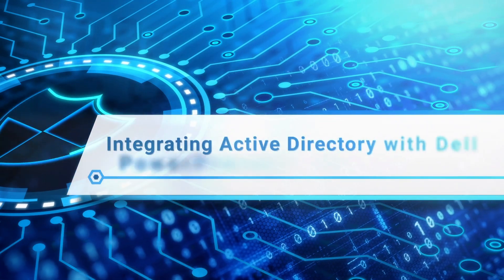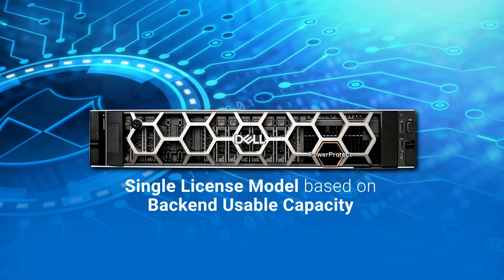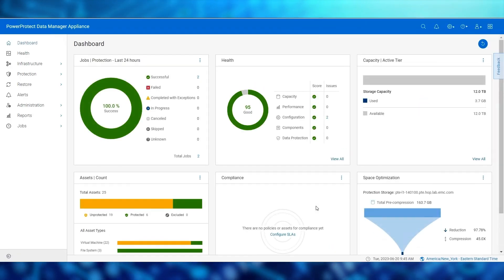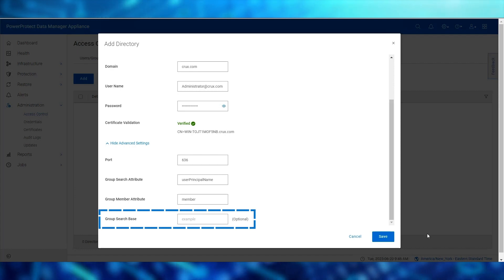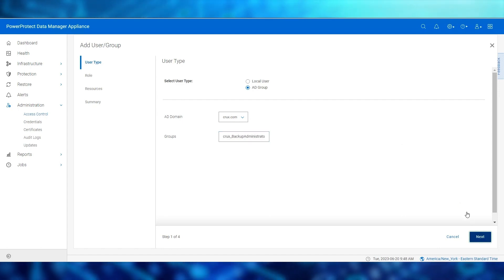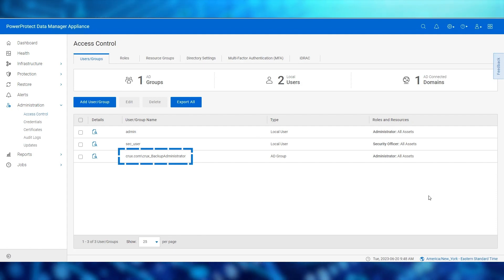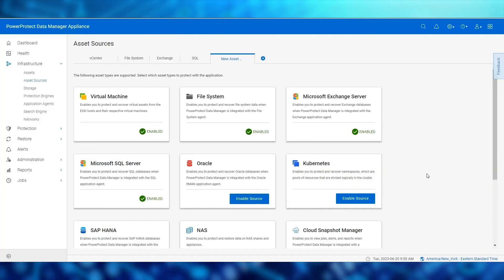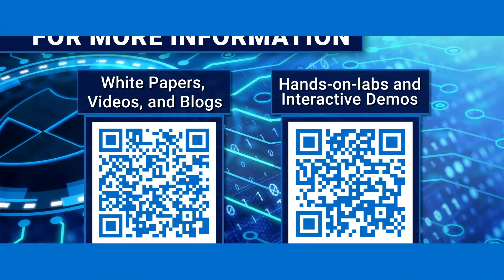Integrating Active Directory with Dell PowerProtect Data Manager Appliance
Welcome to the Dell PowerProtect Data Manager Appliance video showcasing how to integrate Active Directory with PowerProtect Data Manager Appliance.